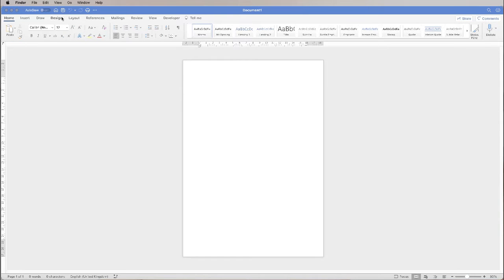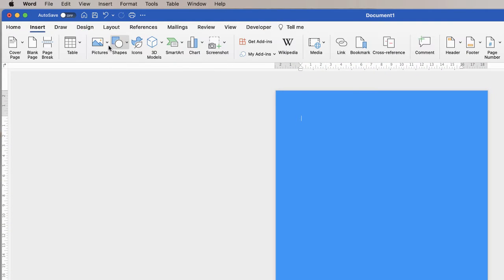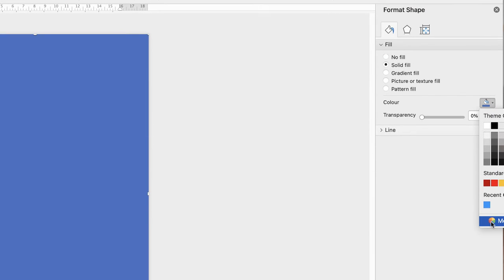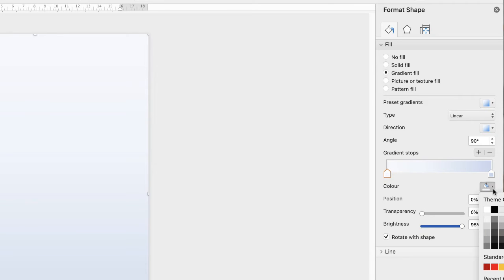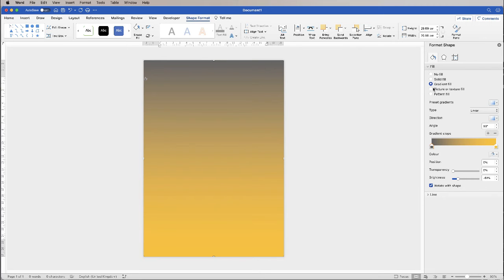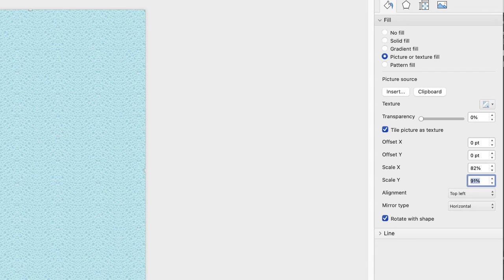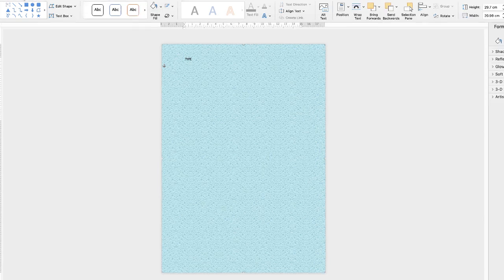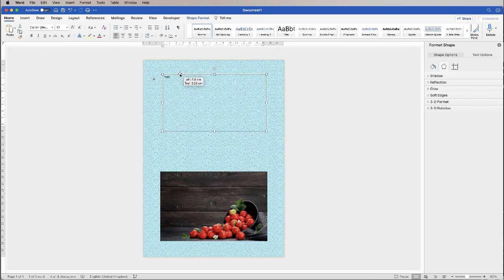In Word How to Change the Background Colour | Microsoft Word Tutorial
There are several ways you can change the background colour of your document in word using two separate techniques.  Learn how to insert a plain colour, a gradient or texture to your document.

Change background
Colour background in Word